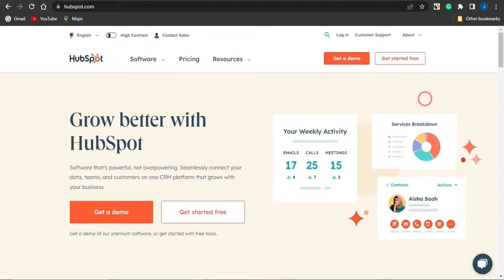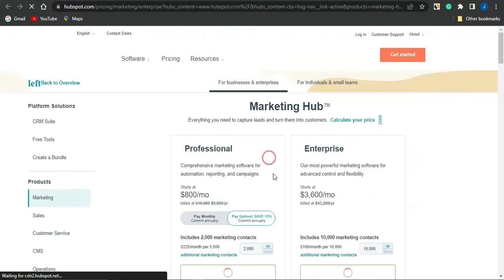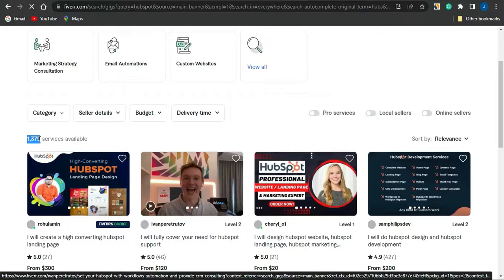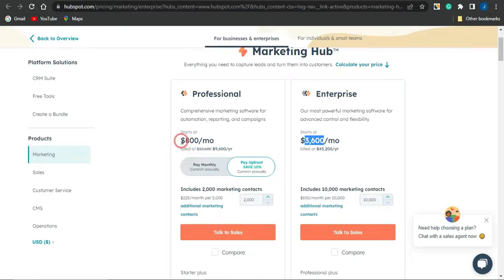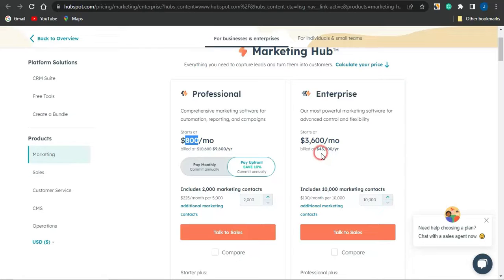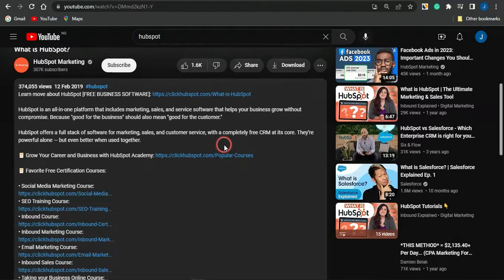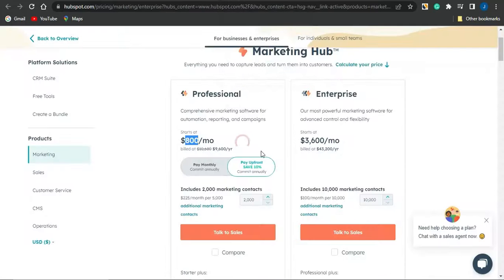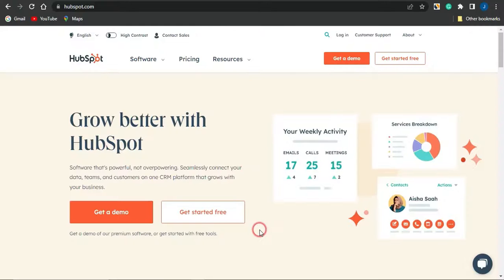How To Make $200 Daily With Hubspot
Are you eager to discover a lucrative way to generate income using HubSpot? Look no further! In this eye-opening video, we unveil powerful strategies and insights on how to leverage HubSpot's robust features to maximize your earning potential. Don't miss out on this golden opportunity to turn your passion for HubSpot into a profitable venture. Watch now and start making money with HubSpot today!